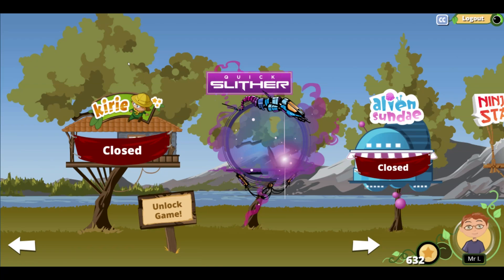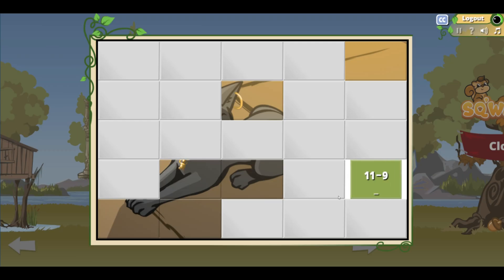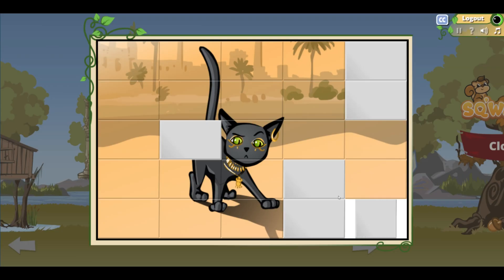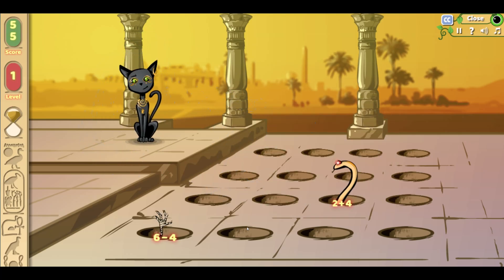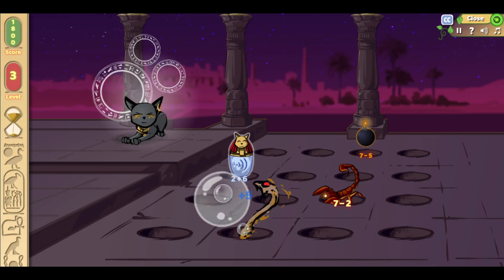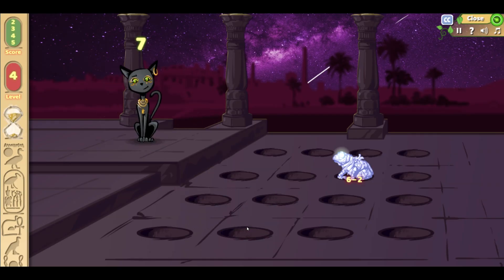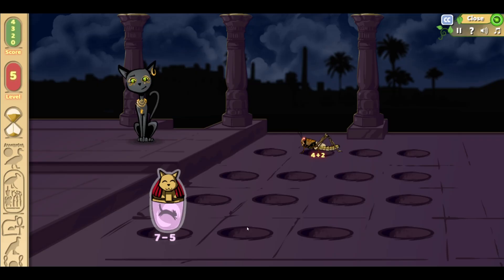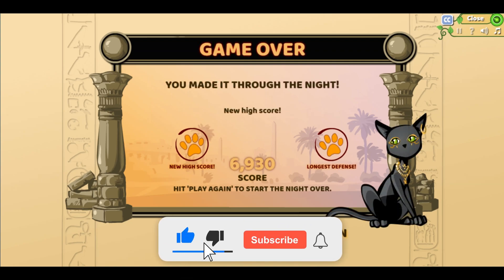Play Egyptian Conniption on Reflex Math!!! Fun Math Games!!!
Egyptian Conniption is such a fun game!!! I was surprised how intense it is!!! What's your favorite Reflex game?